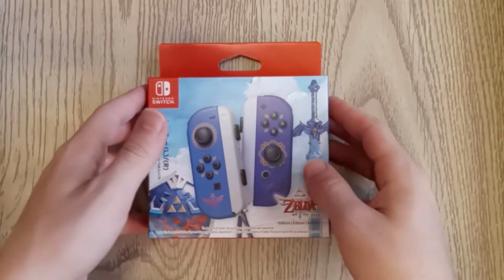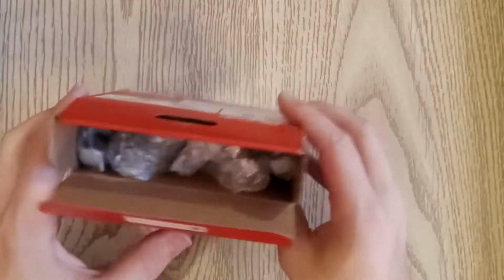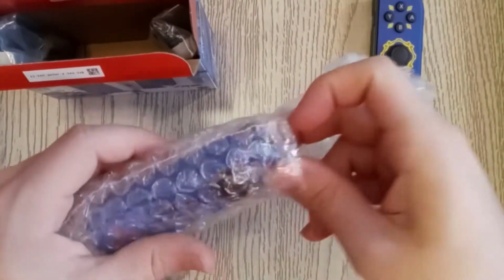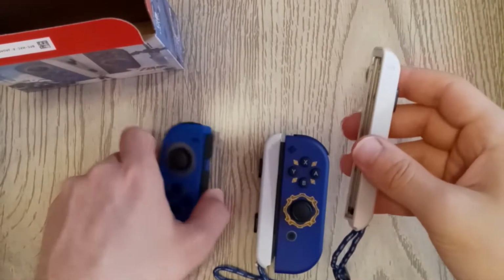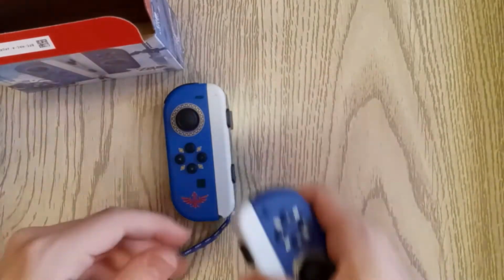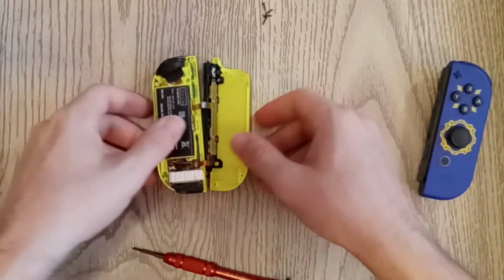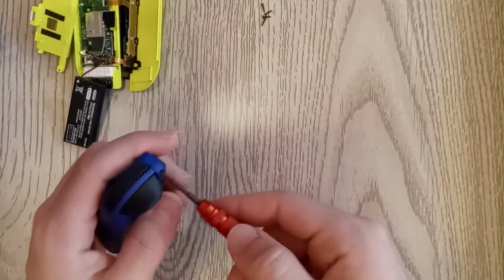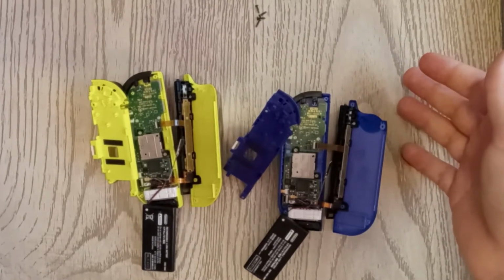New Legend of Zelda Skyward Sword Joycons Unboxing and Teardown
Sam unboxes the new Zelda Skyward Sword themed Joycons and tears them down to show that Nintendo has done something to these to fix joycon drift.